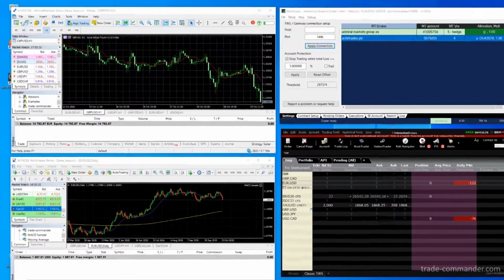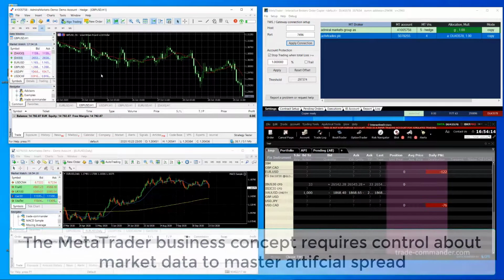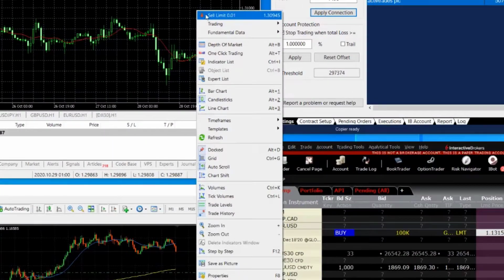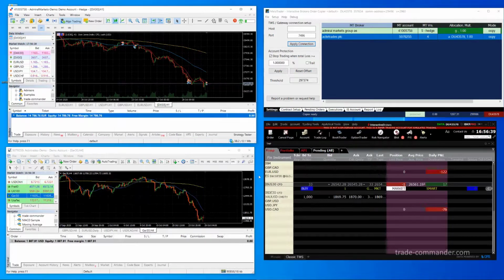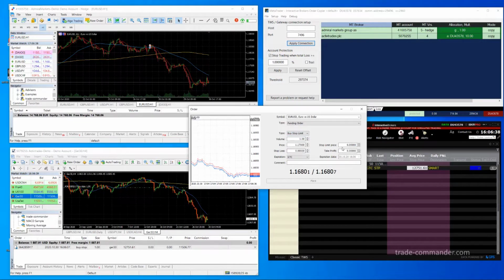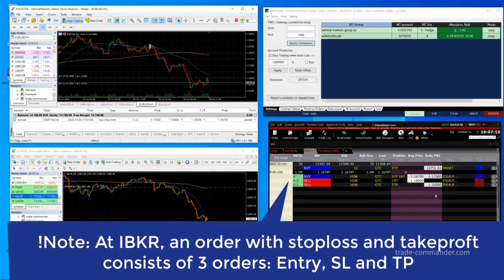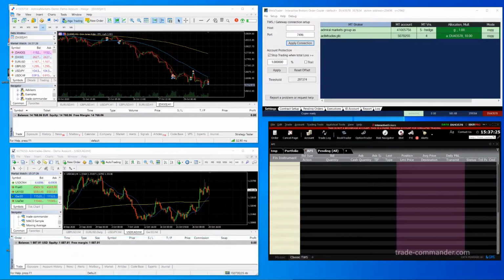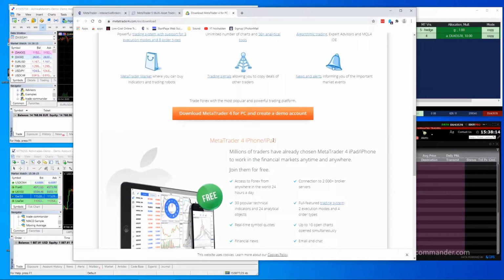Trade Commander - copies orders from one or more existing MetaTrader 4/5 accounts to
The MetaTrader Interactive Brokers Orders Copier (MTIBOC), copies orders from one or more existing MetaTrader 4/5 (demo- or live-)  accounts to
an Interactive Brokers (IBKR) account.  This IBKR account can also be a Financial Advisor account.

All order types are supported.   Stoploss and Take Profit are copied as well.  Order sizes can be scaled for the IBKR account.  MT symbols can be assigned to any IBKR contract.

HOW THE COPIER WORKS
Our expert advisor (EA) reads out all orders placed for your MetaTrader 4/5 account.
You need to attach this EA to only ONE chart. It will detect all orders from all other charts, EAs, scripts, Indicators, etc.

(So, if you attached our EA to EUR.USD and you like to run an EA on EUR.USD, just open a 2nd EUR.USD chart. If you like to run or trade USD.JPY or any other symbol,
no need to attach our EA again.)

The properties of the detected orders, like symbol, price, size, SL, TP are sent to the copier software that creates orders for your Interactive Brokers account. That’s it.

Why should i get it,  what are the benefits?
The copier makes MetaTrader available for IBKR at all.  There is no such product in the market at this price,  as far we know.

When you like MetaTrader but you think commissions are too high or executions prices too far from the market,  then using an MT demo account or placing low sized orders and scale-up for IBKR,  using the MTIBOC,  can save much money for you,  depending on how good executions are with IBKR.

Can the copier feed my MetaTrader charts with IBKR data?
No. This is not possible at all. There is no market data API or broker API in the MetaTrader client. The MetaTrader business concept requires control of market data. They charge you by the artificial spread.

Never mind, you can expect very good execution prices on your IBKR account, because there is no artificial spread.

This way, the copier can even save money for you, because IBKR has no dealing desk in between. MetaTrader ECN brokers usually charge more than IBKR.

Usually, the market data have identical sources (the exchange or Interbank FX) and just differ by the artificial spread imposed by the MetaTrader broker.